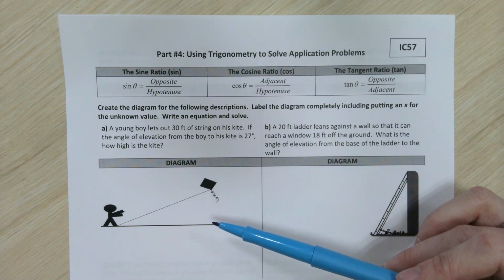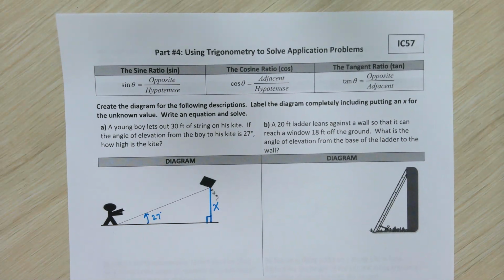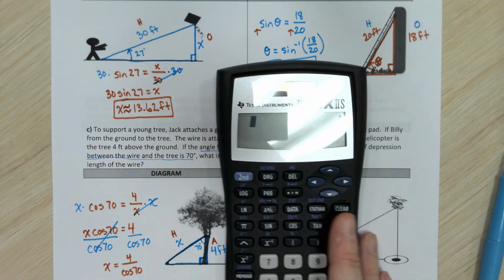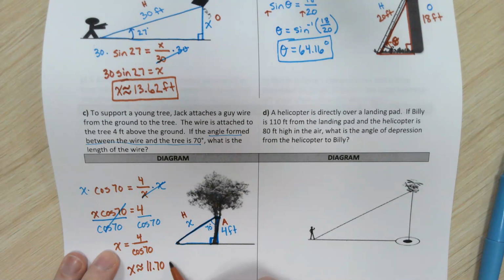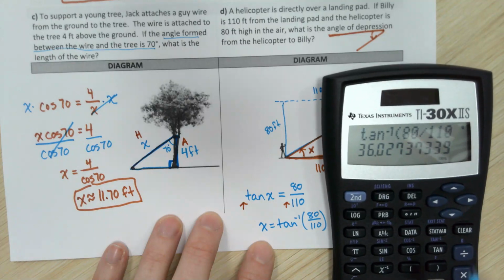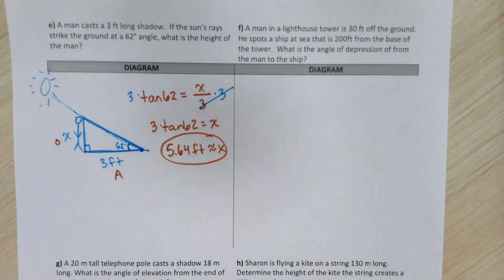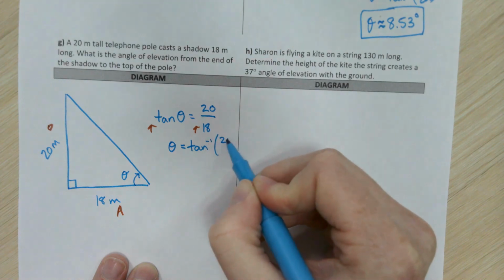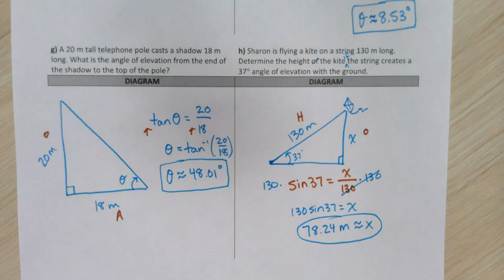IC57 Full Lesson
Using trigonometric ratios to model scenarios; sine, cosine, tangent; angle of elevation and depression